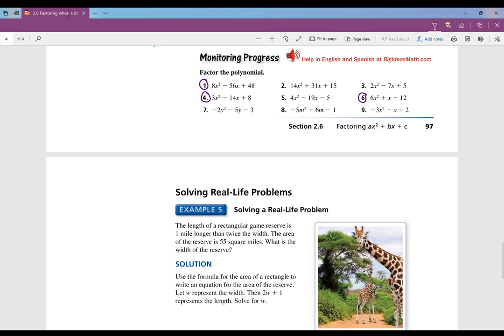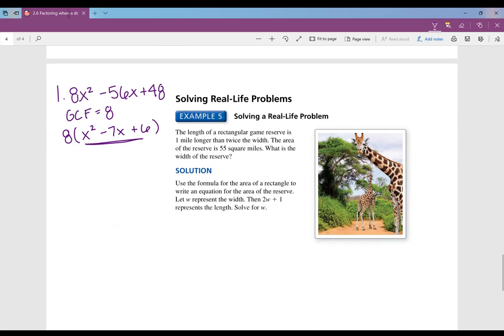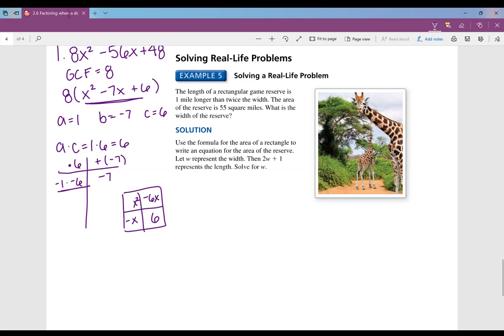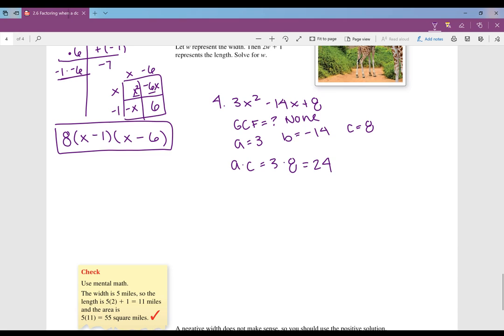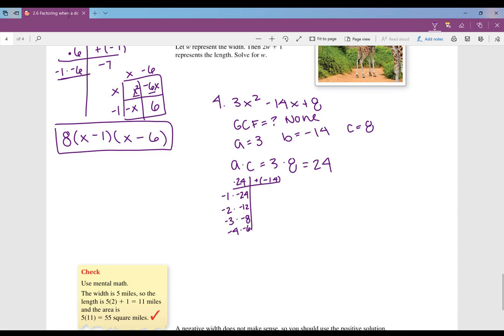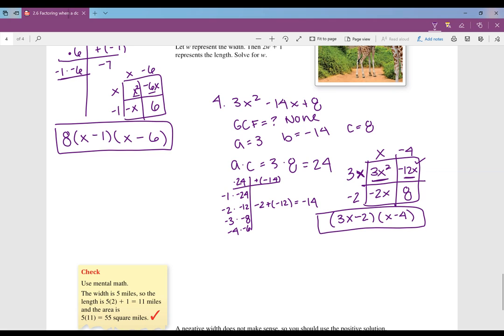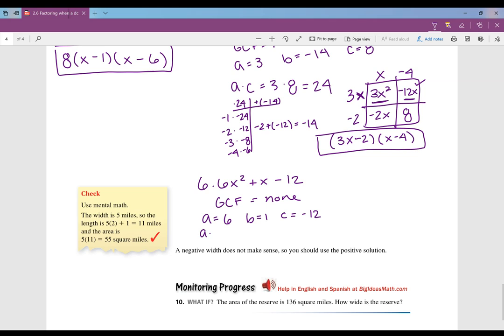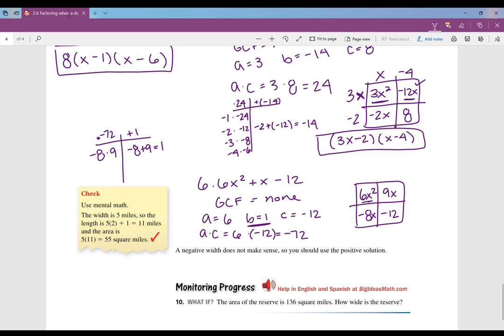2.6 Factoring when a=/=1 (Video #5)